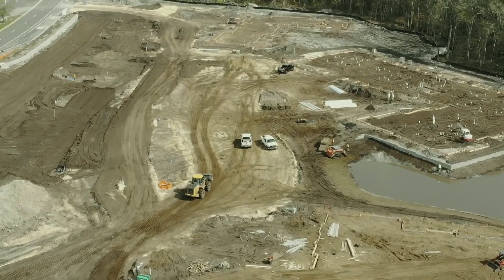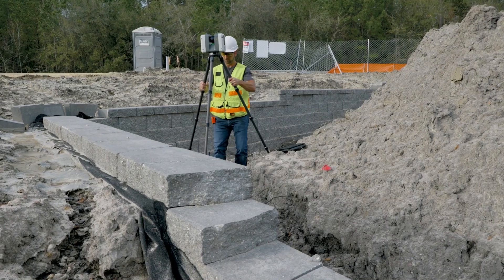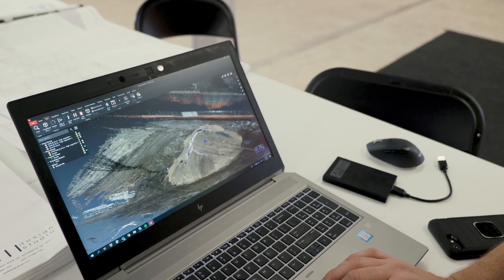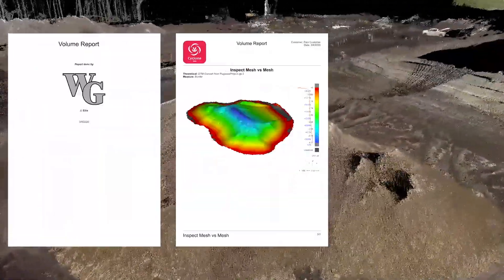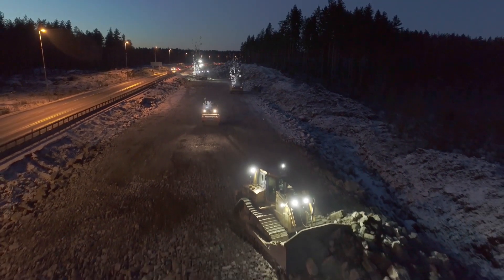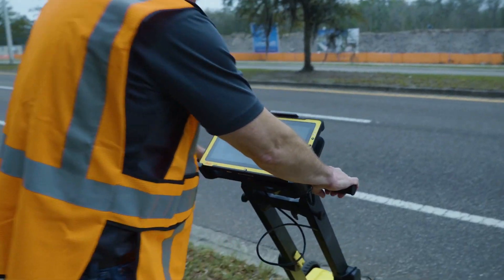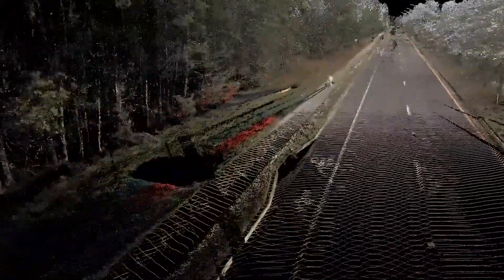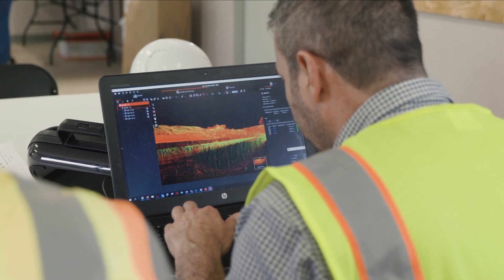The Hexagon way - enabling a data-driven transformation of the construction industry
Today, the construction industry is in the midst of a digital transformation that changes how work is done, how construction professionals are developed, and how customers interact with these organisations. This transformation is improving construction operations and processes with digital solutions, and these solutions are moving us in the right direction.
Matt Wheelis, leading Global Business Development for Building Construction at Leica Geosystems, discusses what solutions do you need on site to best do your job.